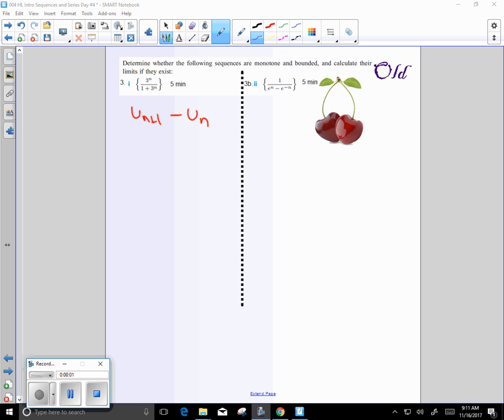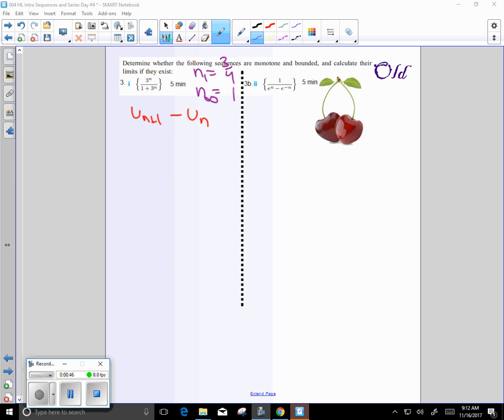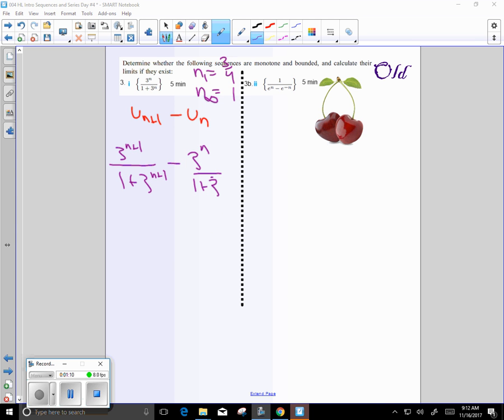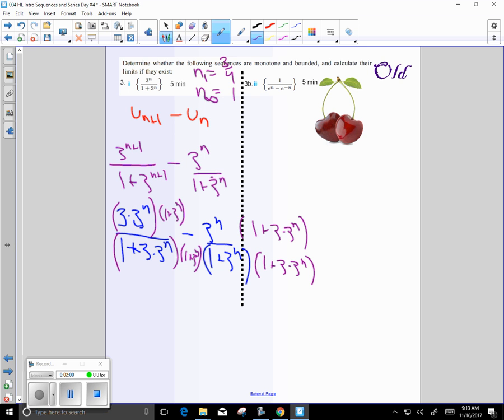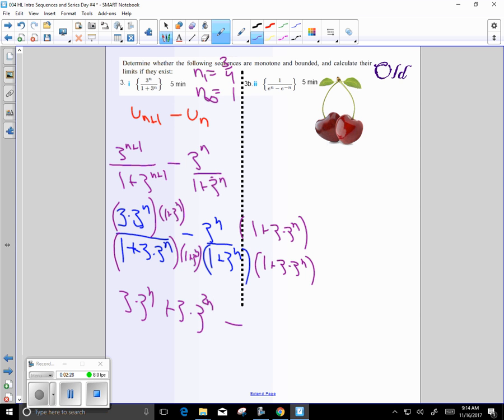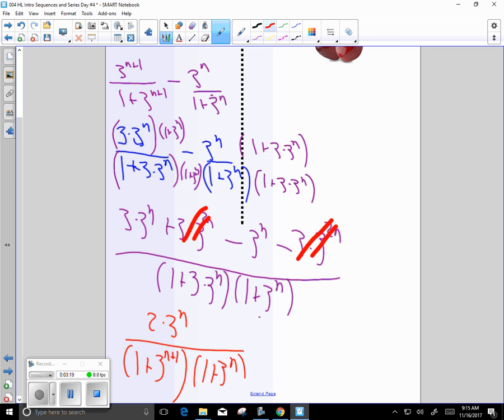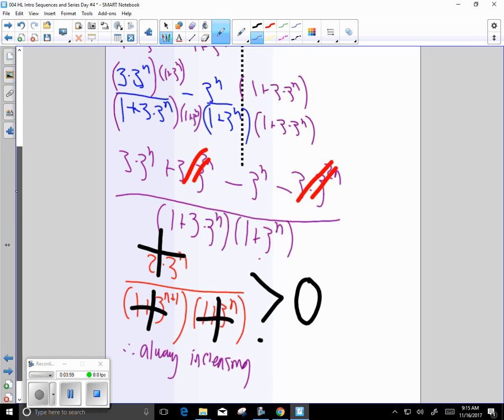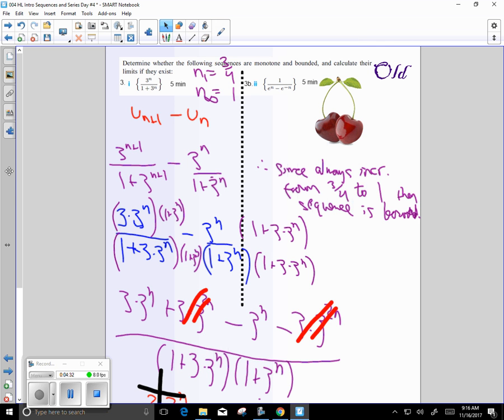HL2 Boundedness Problems 11 16